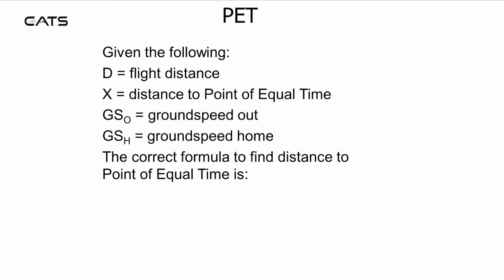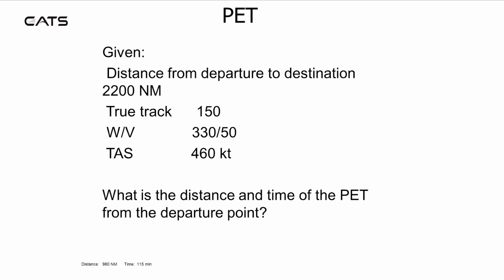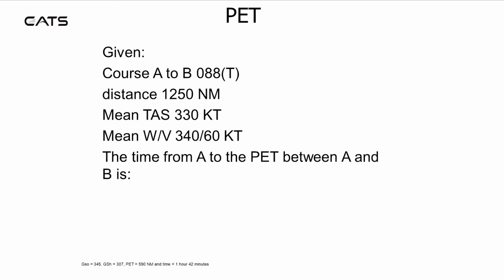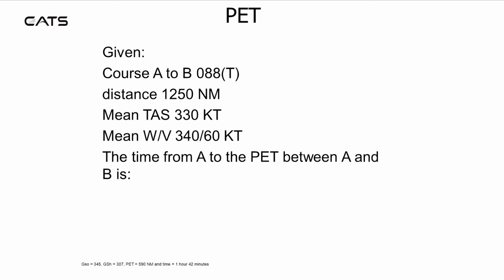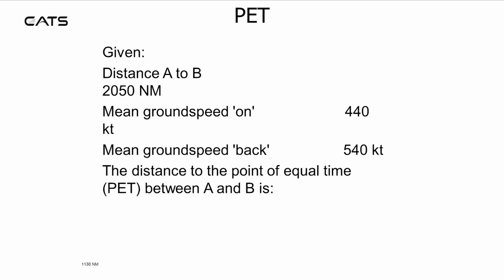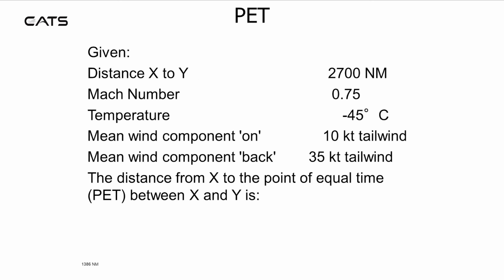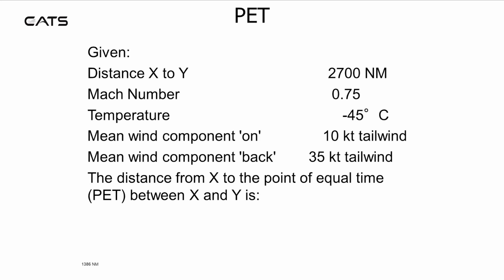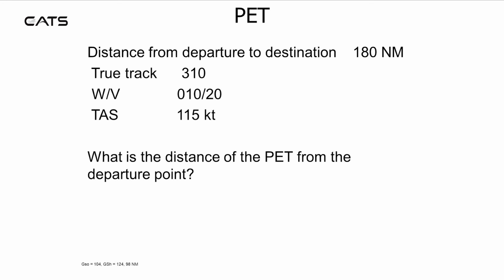CATS ATPL Flight Planning - PET